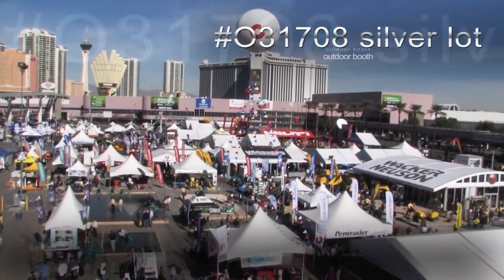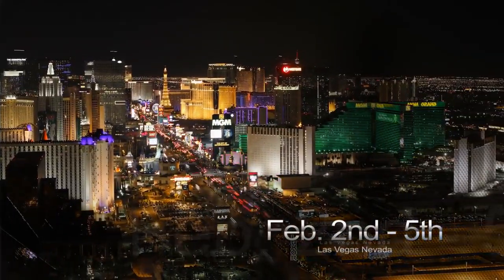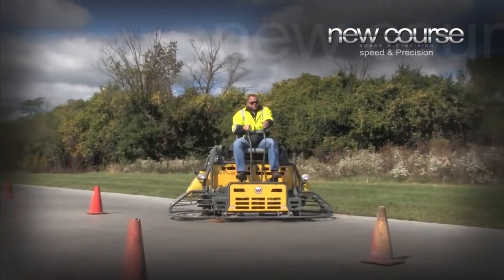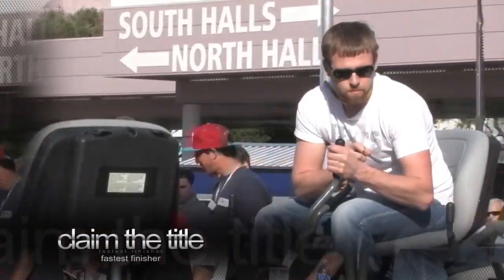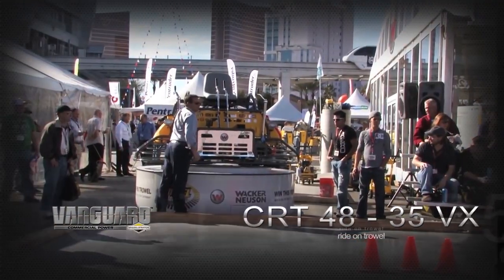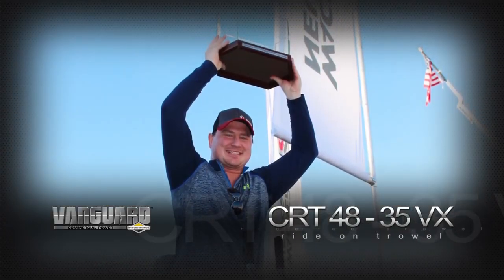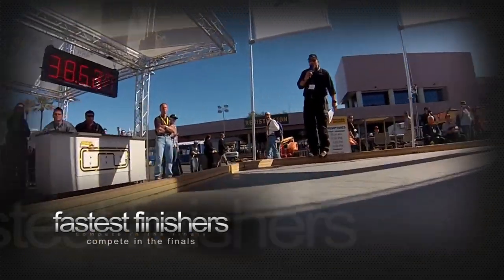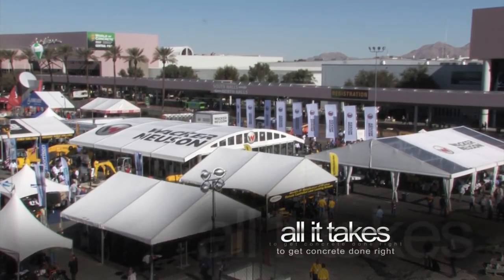2016 World of Concrete Trowel Challenge Returns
It’s back! The Trowel Challenge® Competition at the World of Concrete

Do you have what it takes to compete with the best finishers in the world? It’s time to find out. Join Wacker Neuson at the 2016 World of Concrete show in Las Vegas, NV and compete in the Trowel Challenge competition. Each year, concrete finishers are invited to test their skills as they maneuver a ride-on trowel through a timed obstacle course on a concrete slab in the Wacker Neuson booth (O31708). If you can win it all, you’ll claim the title of fastest finisher at the World of Concrete 2016.

Wacker Neuson is proud to be a global brand. Not all products, configurations or services shown here may be available in your market.